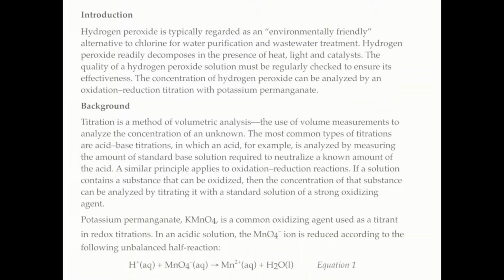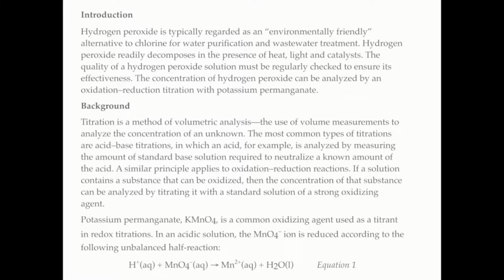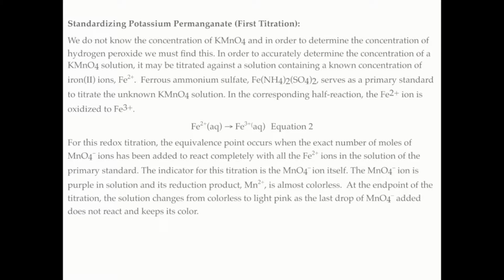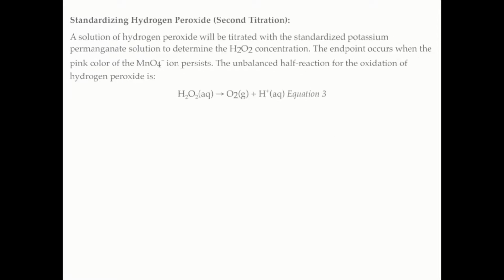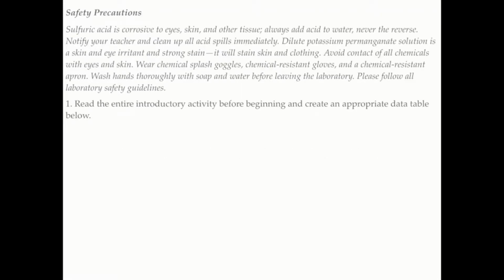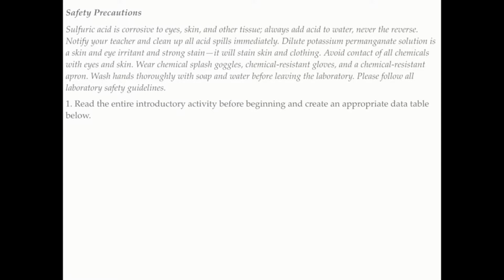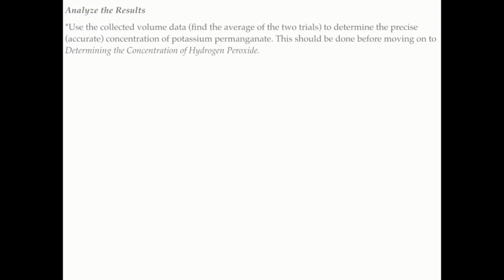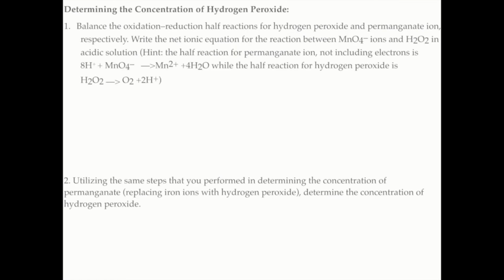Analysis of Hydrogen Peroxide Reaction of Aqueous Solutions